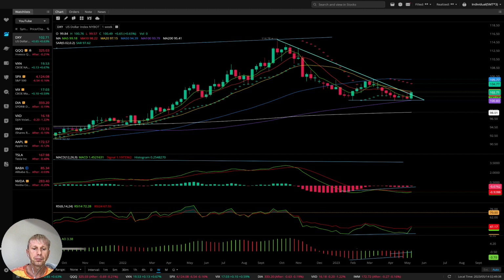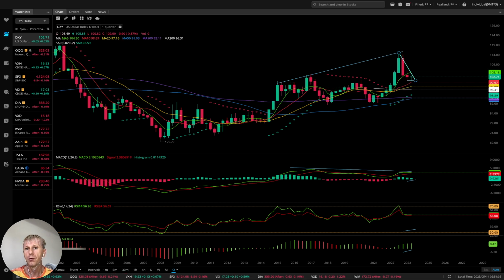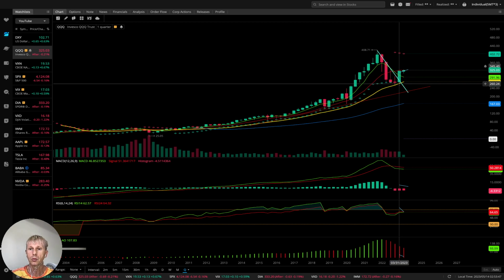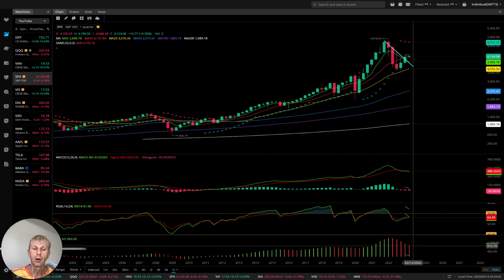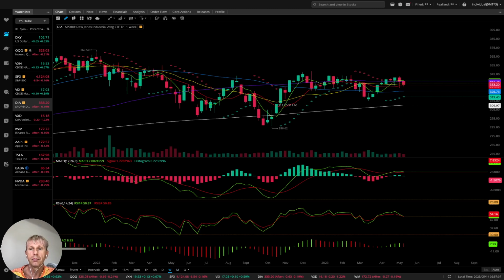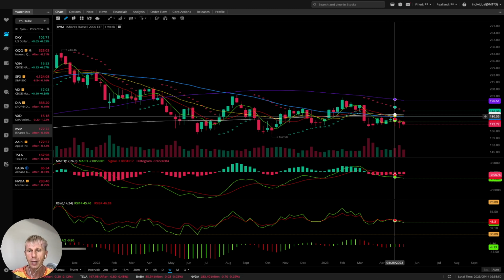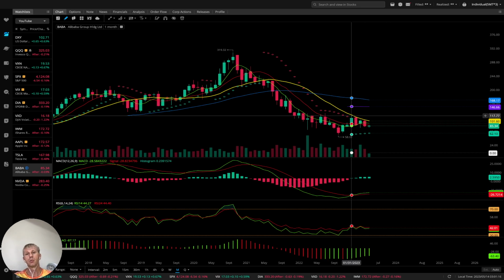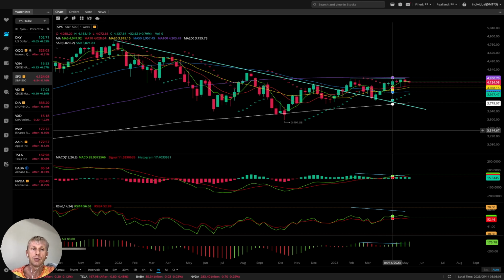Monthly StockMarket Update. BULL MARKET?